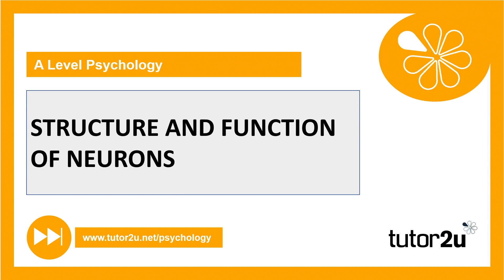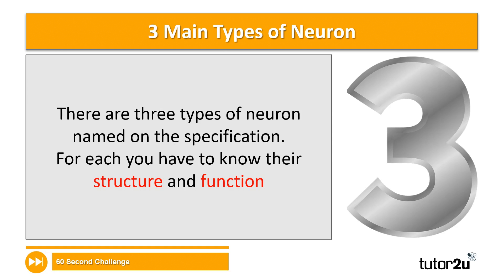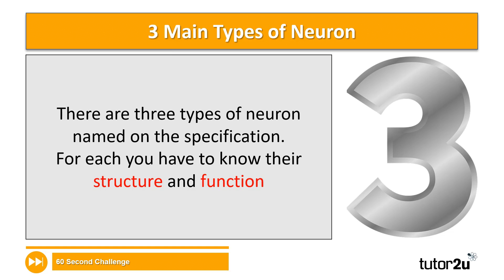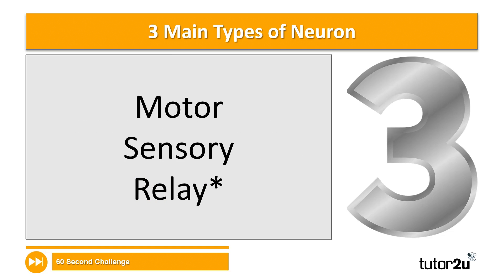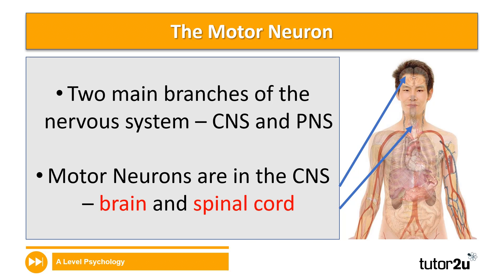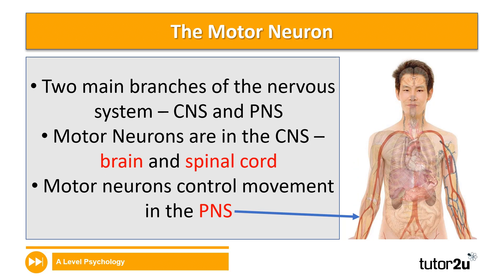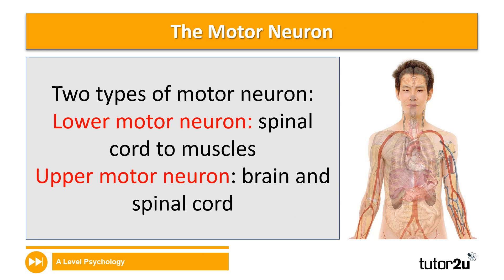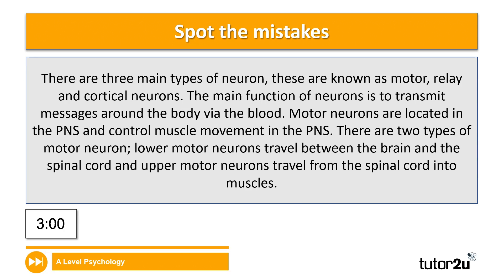Types of Neuron | Biopsychology | AQA A Level Psychology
The three main types of neuron are introduced in this biopsychology video for A-Level Psychology students.